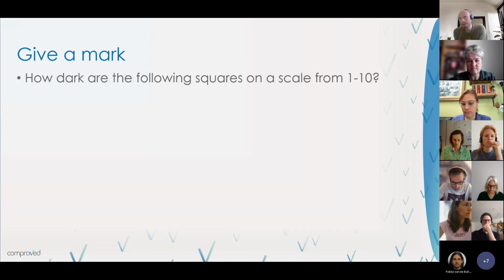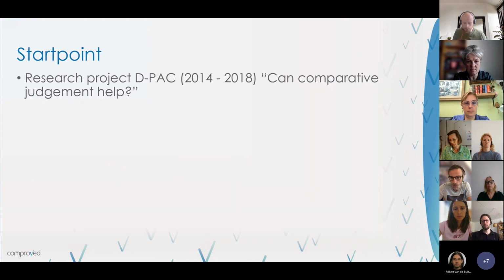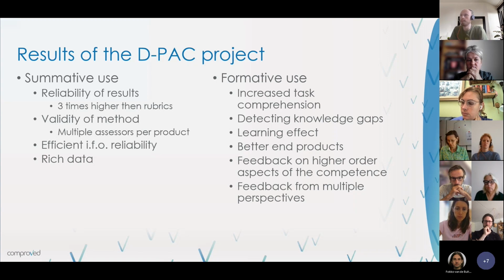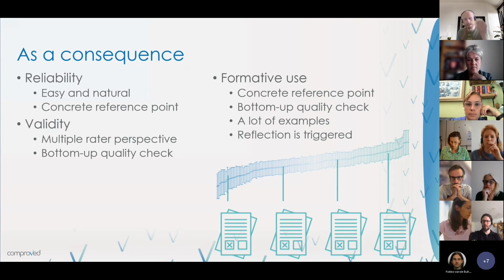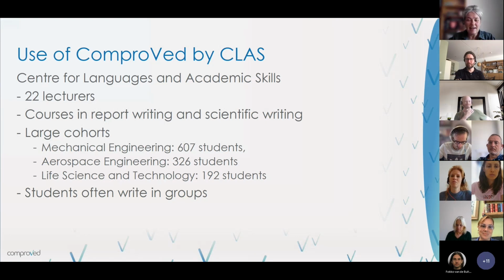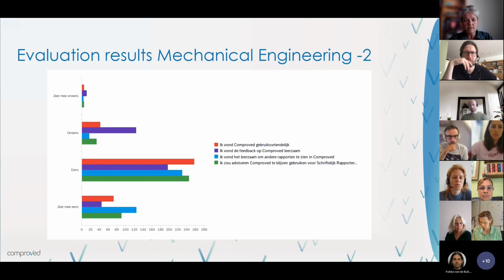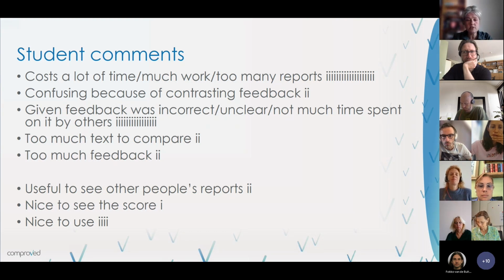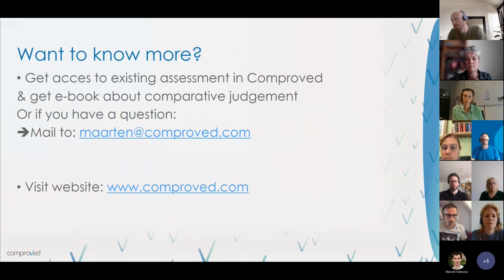RTLW_2022_ComproVed_a_comparative_holistic_approach_to_feedback